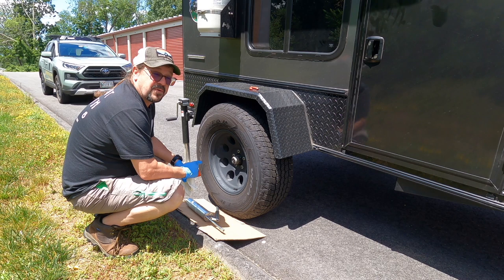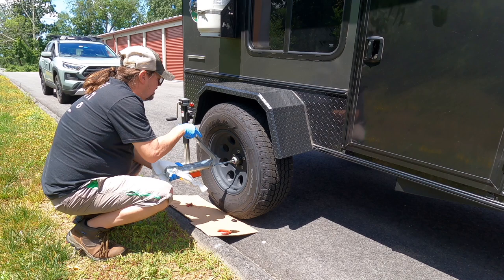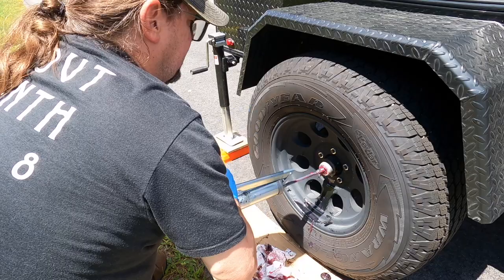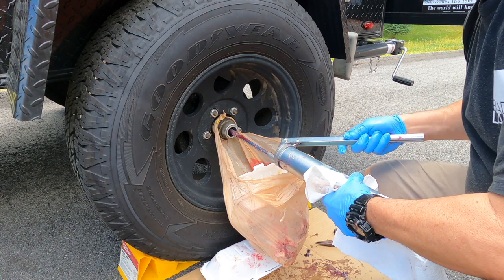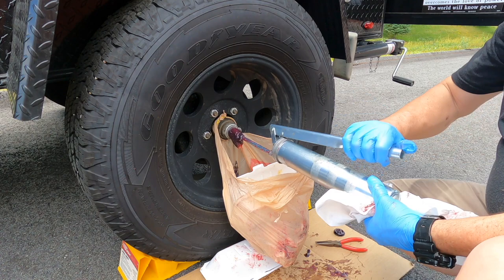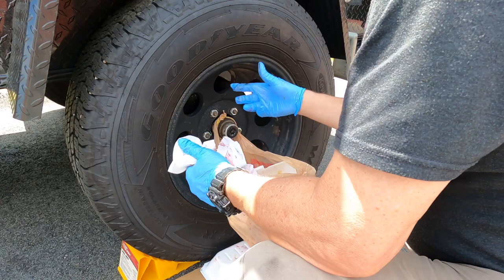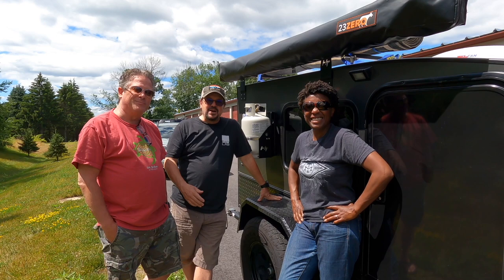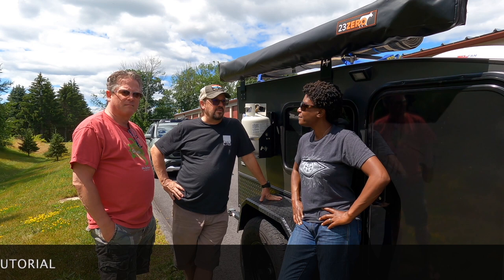HIKER TRAILER: HOW TO GREASE SWAP!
Hey fam! Just a quick little video on wheel bearing grease replacement. Hopefully you'll find it helpful. Thanks to Scruffy Golden for showing us the way! Go check out his channel here on YouTube for other great tutorials.